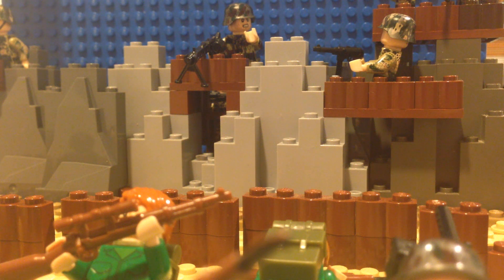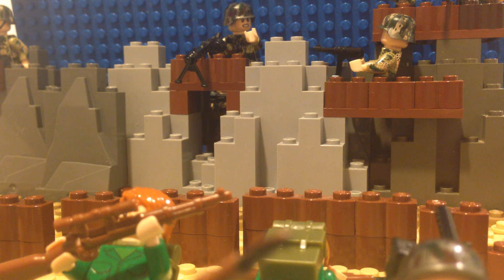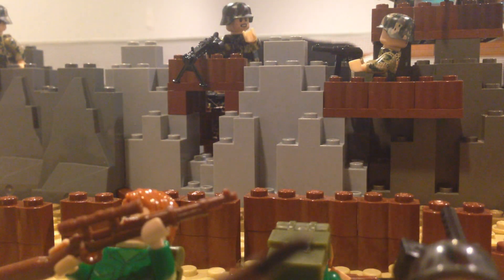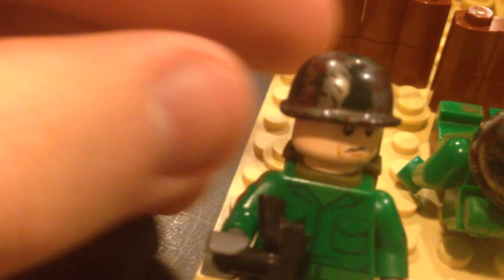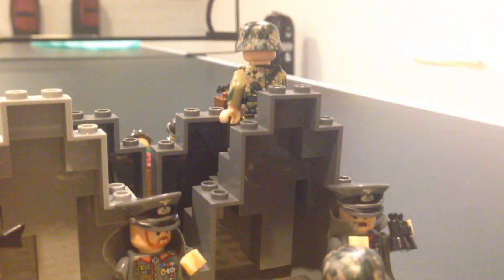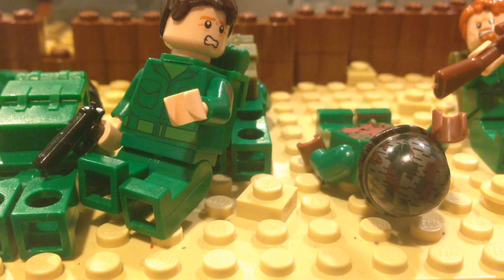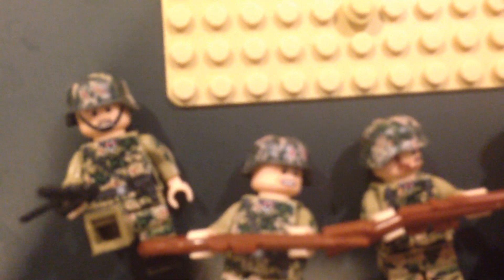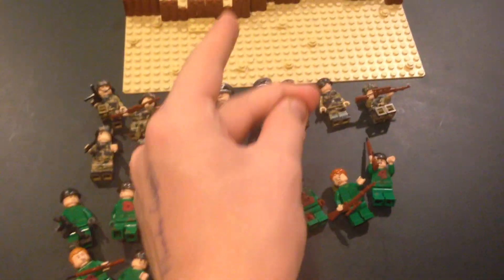D-Day: Pushing Inland | MOC Review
Hey guys! Sorry this isn't exactly my best work. I may or may not have just thrown this together. At any rate, I hope you enjoy it to some extent. This build is more filler and experimental than an official MOC.
Anyways, that'll be all for now. Until next time, this is Jams signing off. Stay classy.